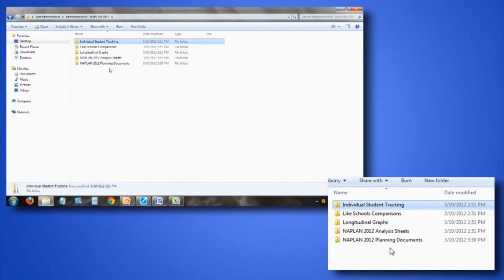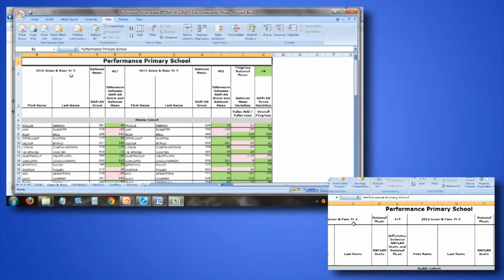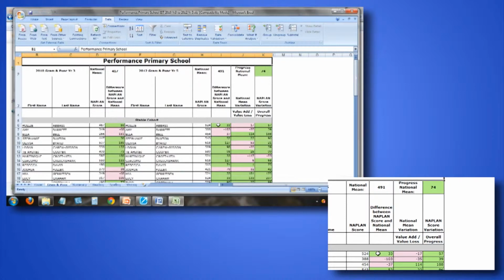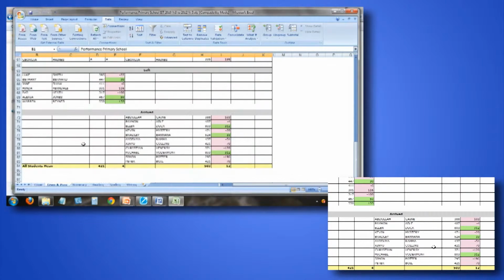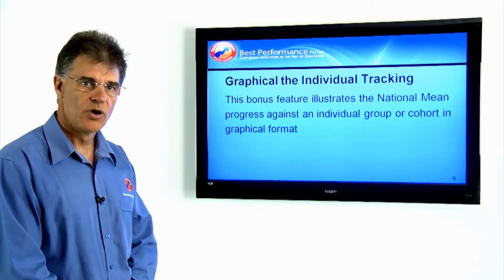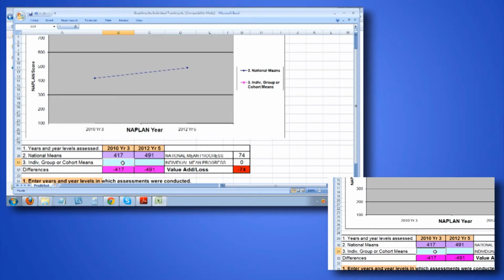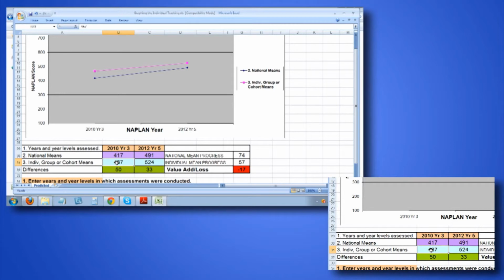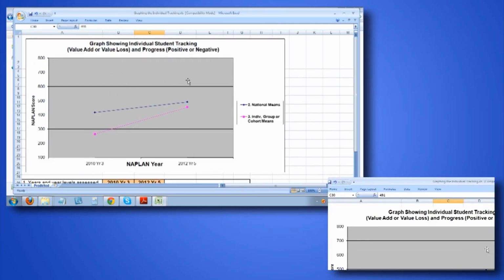Individual Student Tracking New mp4